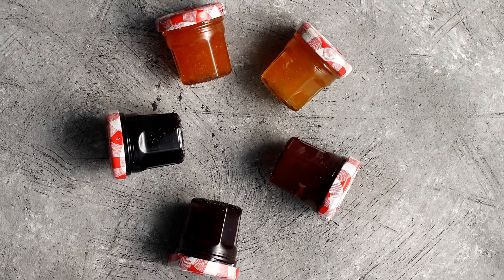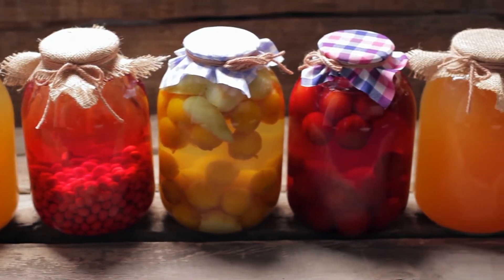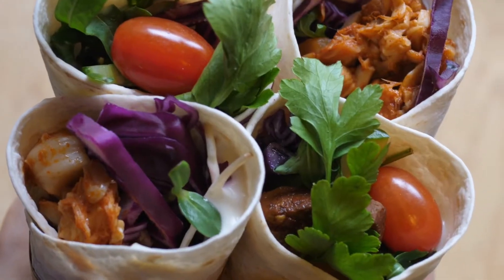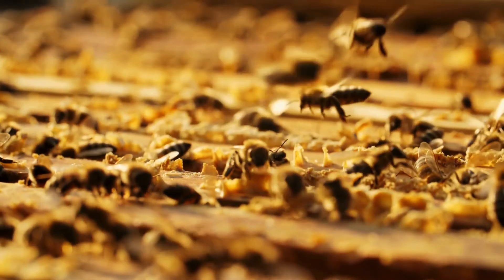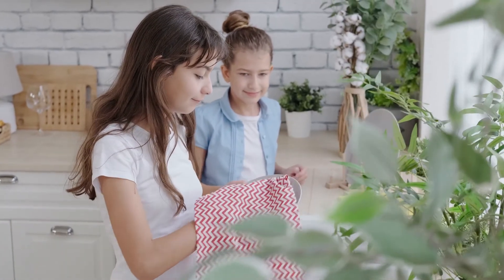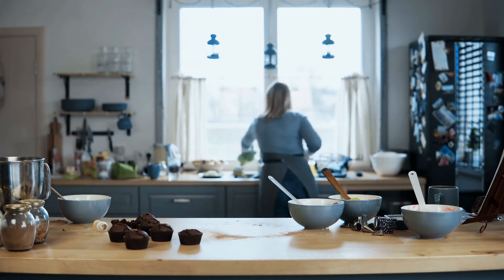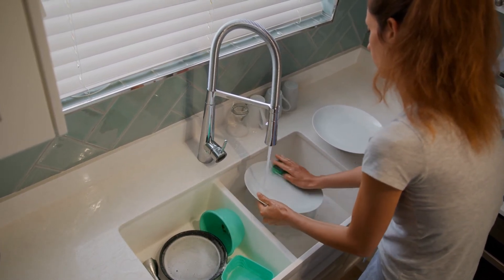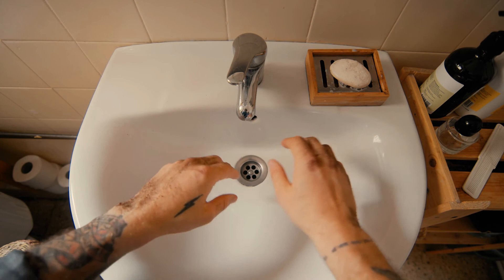5 Easy Swaps for a Plastic Free Kitchen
5 Easy Swaps for a Plastic Free Kitchen

This is a video about how to reduce your plastic use in the kitchen with swaps!

I'm going to show you some easy things you can do to have more sustainable food storage and preparation. In this video I talk about five swaps that will allow you to make less of an impact on the environment, as well as saving money.